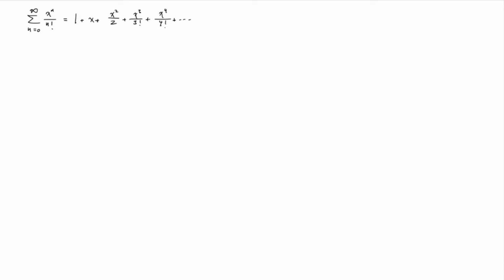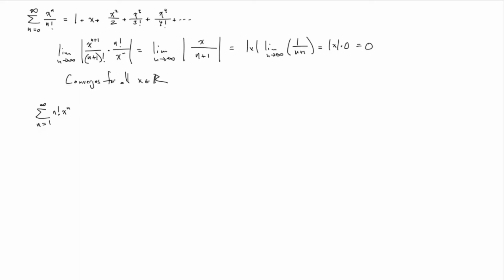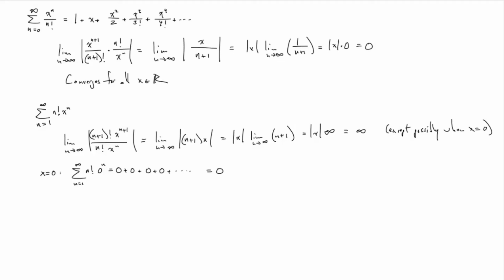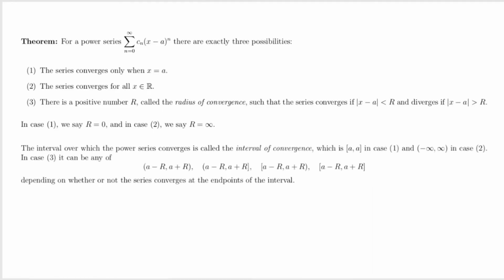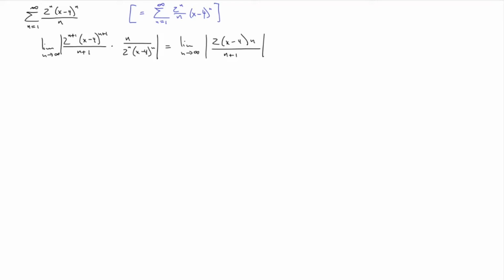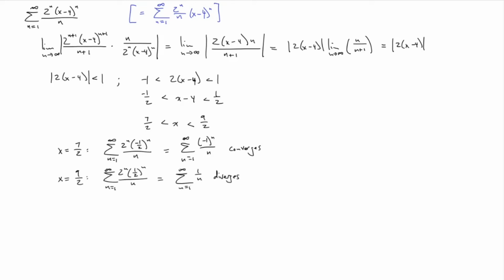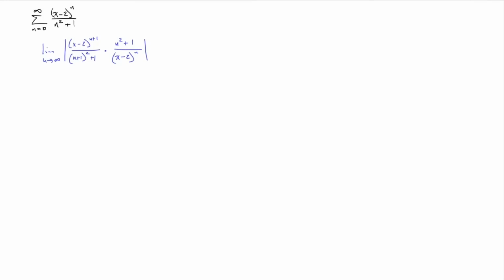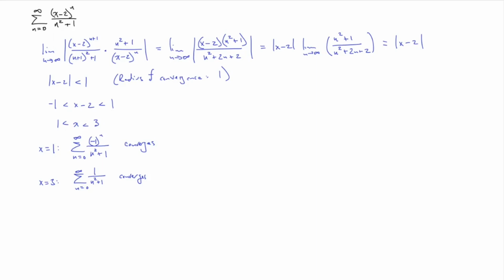Power Series (part 2)